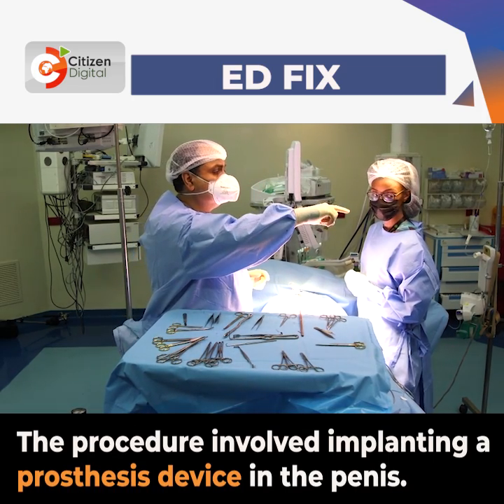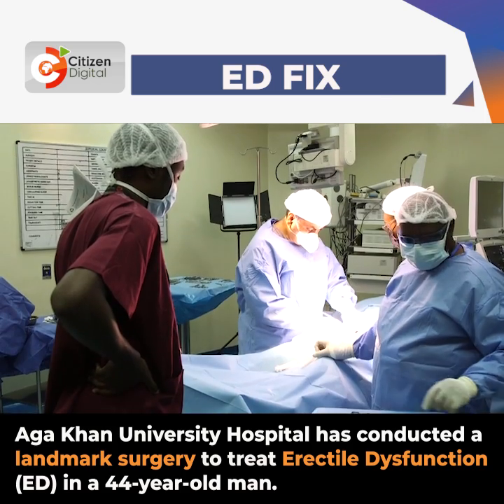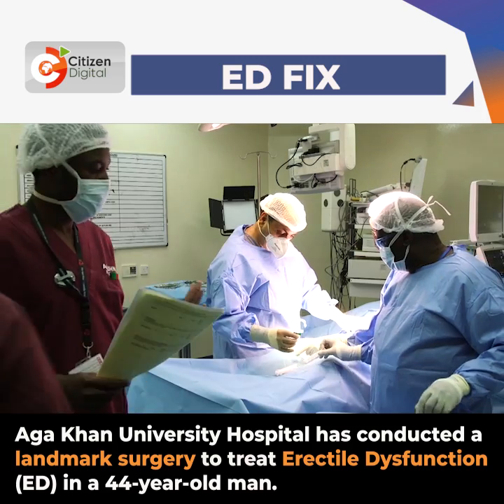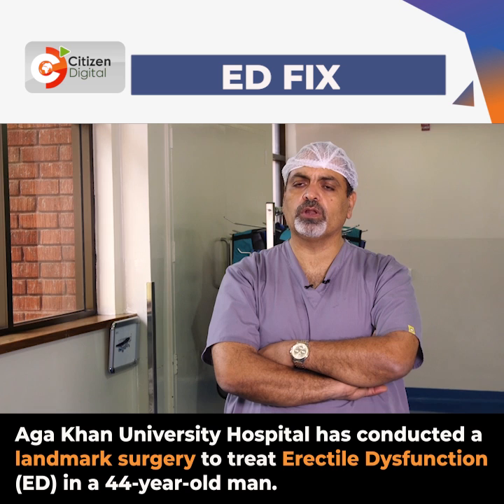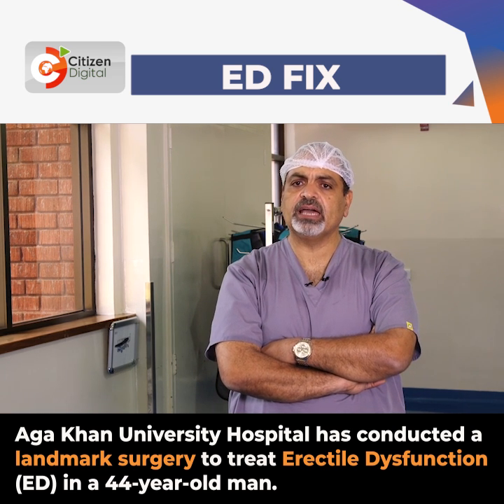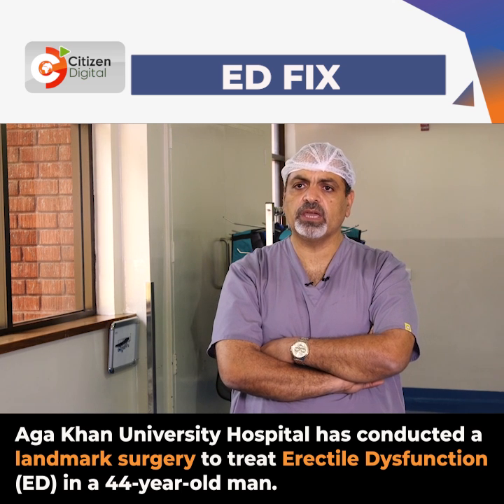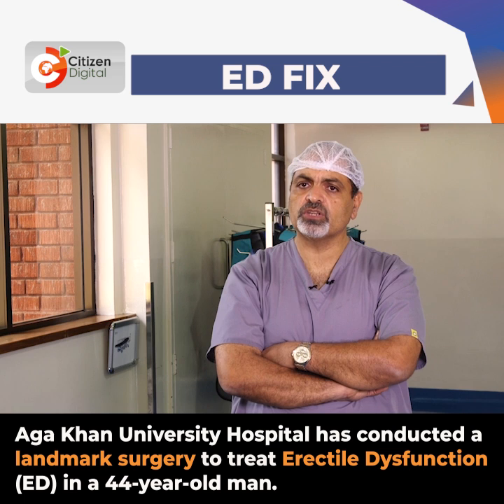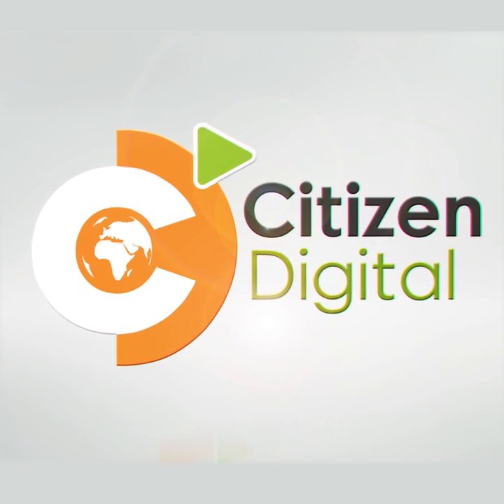Aga Khan University Hospital conducts landmark surgery to treat Erectile Dysfunction (ED) in men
Aga Khan University Hospital has conducted a landmark surgery to treat Erectile Dysfunction (ED) in a 44-year-old man.
The procedure involved implanting a prosthesis device in the penis.
The lead doctor Ahmed Yousef said the patient will be able to have intercourse anytime without using medication any longer.